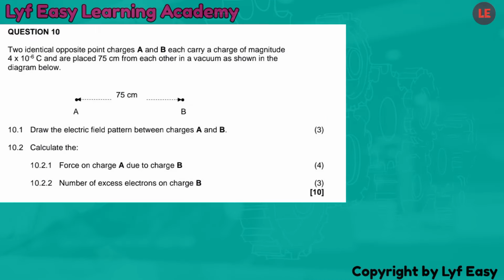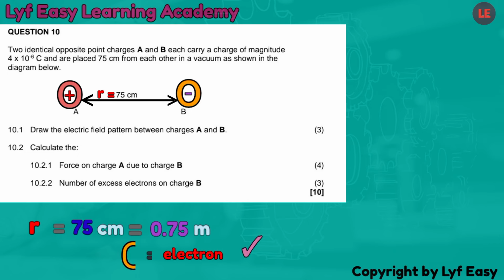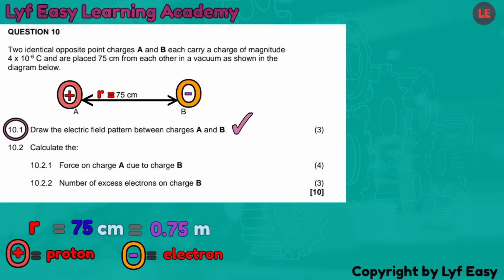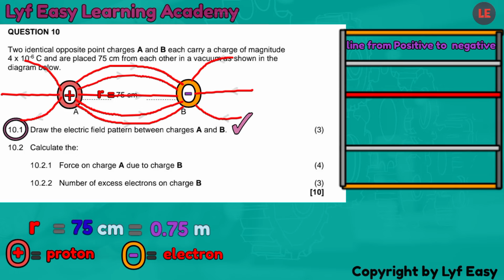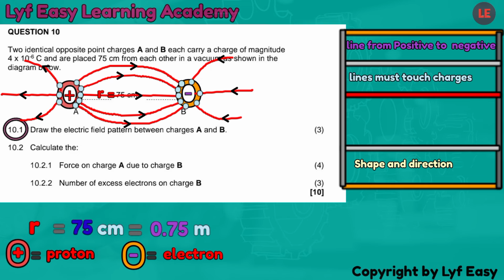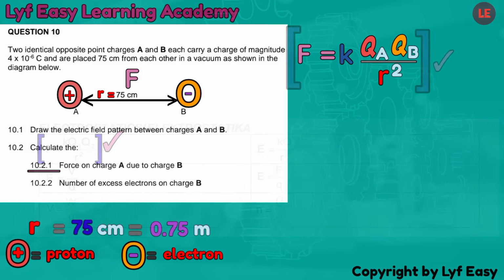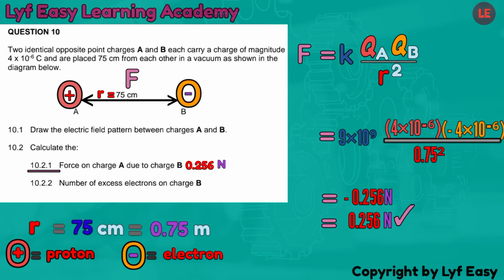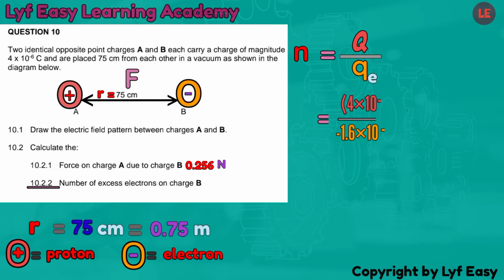Q10 Ec Exam Paper (Electrostatics)